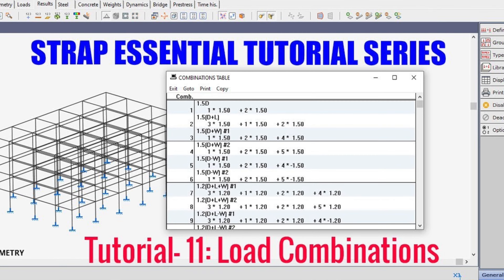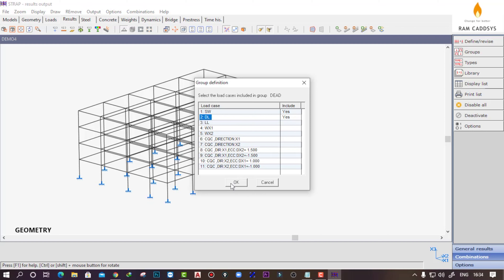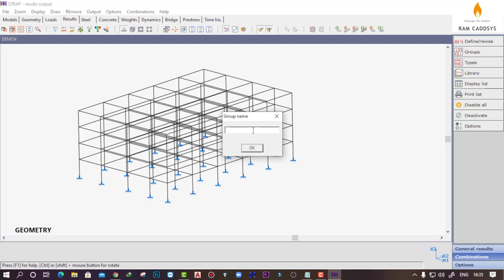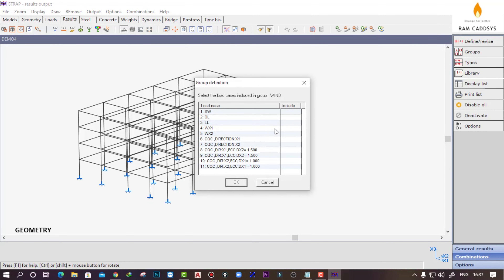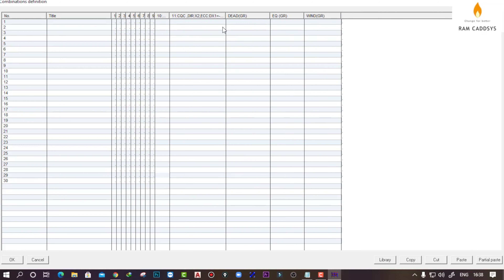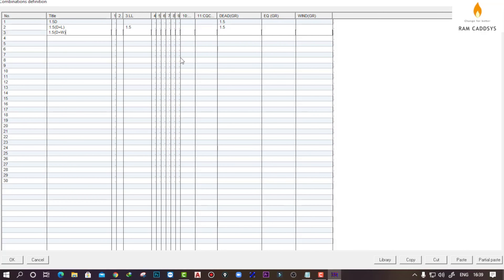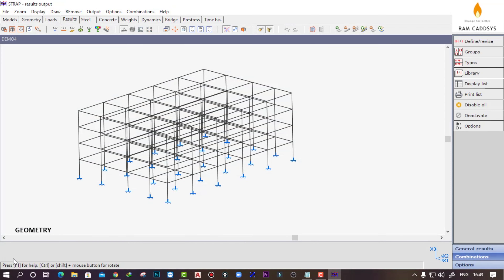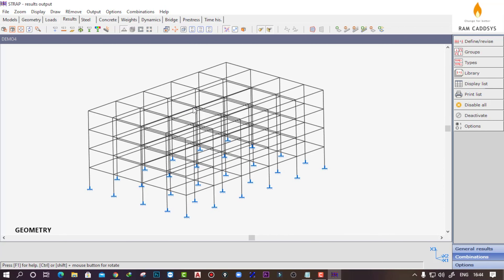STRAP TUTORIAL - 11 | LOAD COMBINATIONS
STRAP (STRuctural Analysis Program) presents optimized software solutions for structural analysis and design. Covering the entire design process from analysis to the production of drawings, STRAP offers the design engineer versatile solutions for a wide range of concrete and steel structures including residential/commercial buildings, bridges, industrial facilities, retaining tanks, towers, and many more.